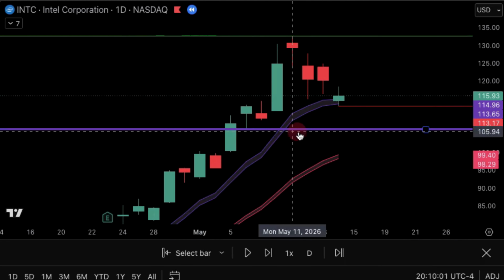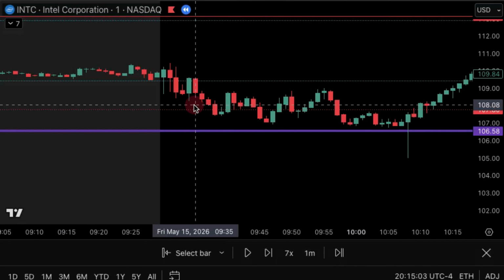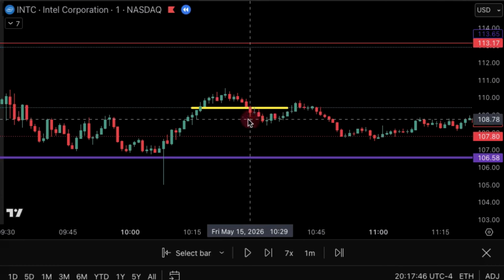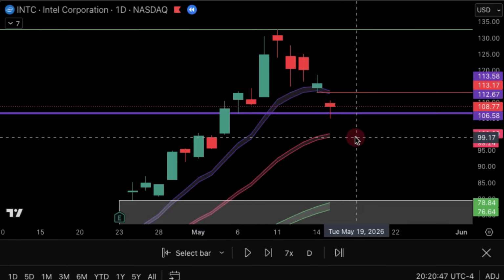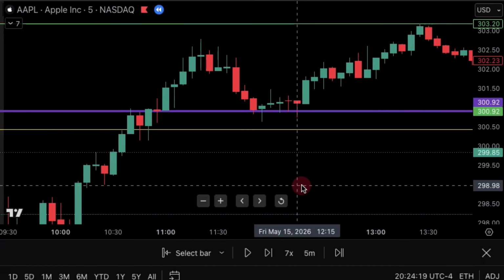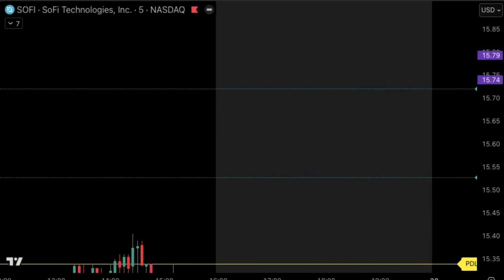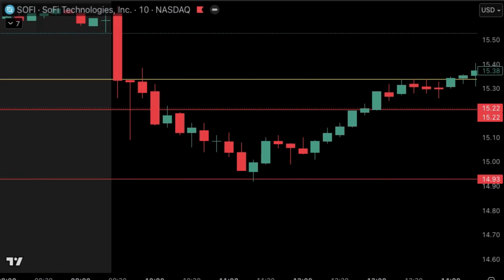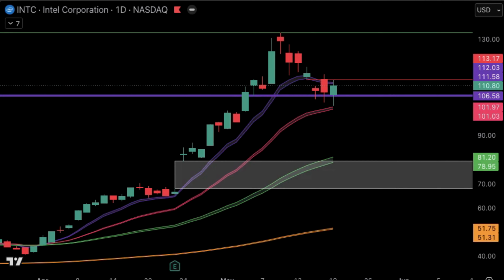143% Trade Review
Check out my trade review from this past Friday and today. Learning as I go and updating my rules so I stay sharp.